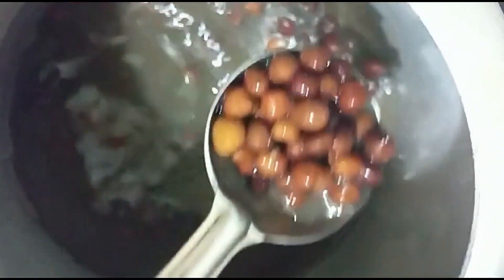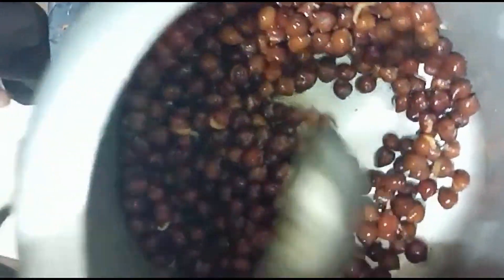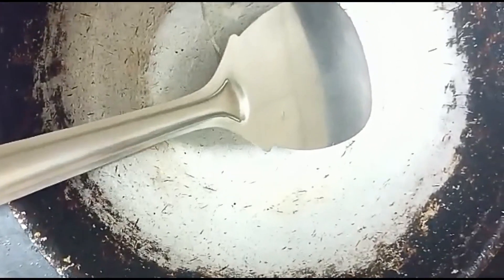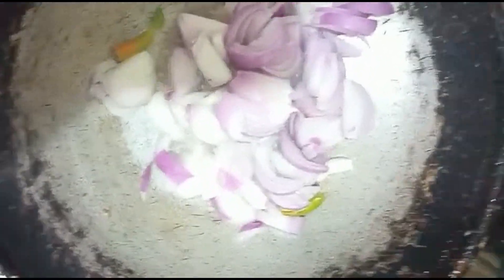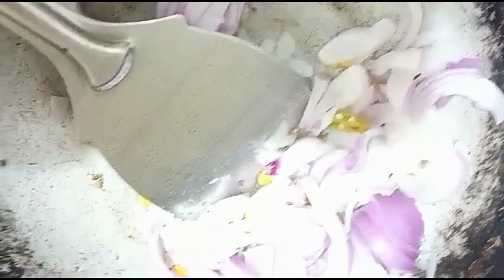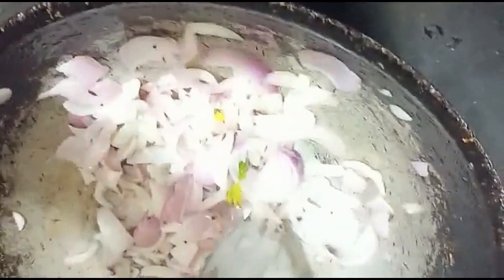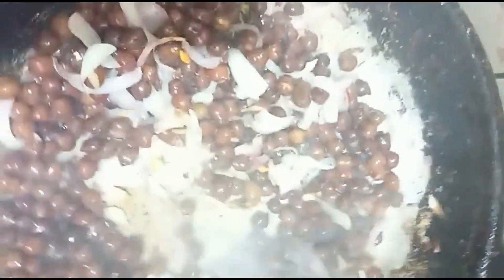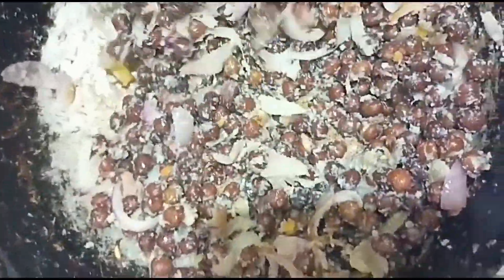Hig Protein Evening Scanks for healthy Protein Calcium bone Strong (@Amma Simple Recipes)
Hig Protein Evening Scanks for healthy Protein Calcium bone Strong (@Amma Simple Recipes) Tamil